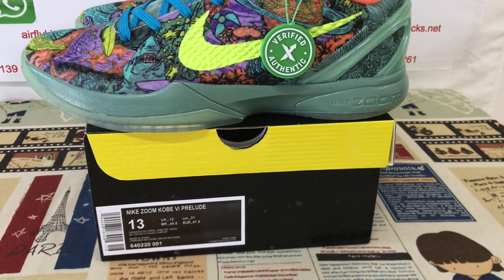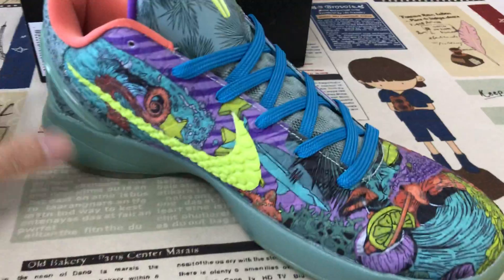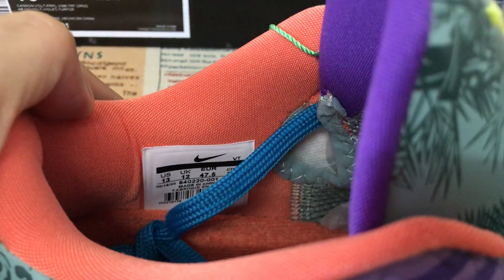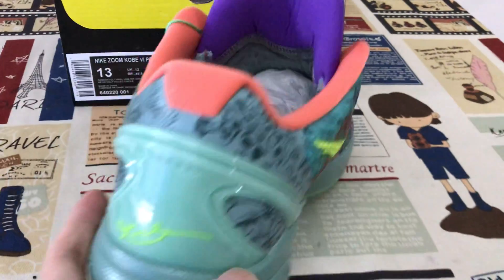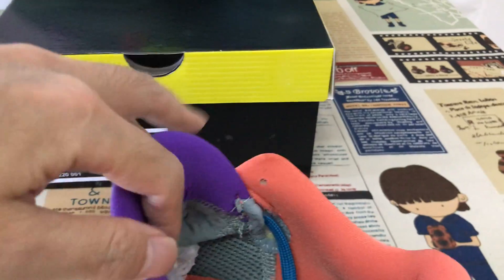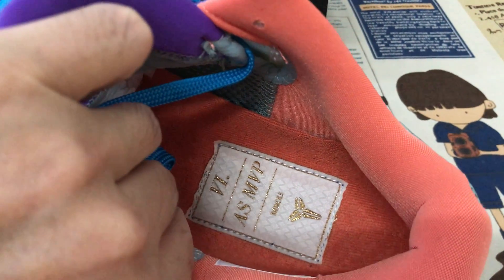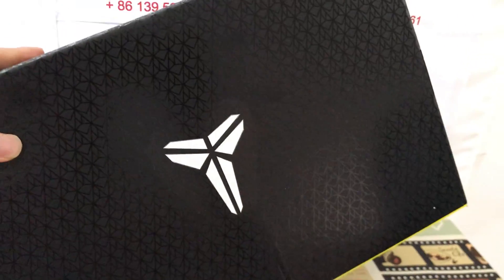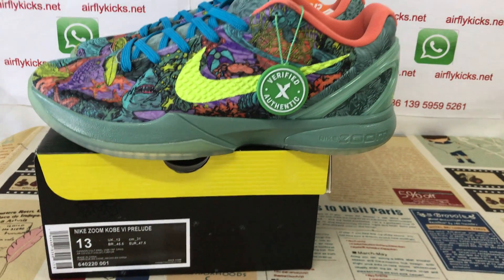Nike Zoom Kobe 6 Prelude All Star MVP SIZE 13 Reivew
Nike Zoom Kobe 6 Prelude All Star MVP SIZE 13

Hey friend here give you the detailed review on Nike Zoom Kobe 6 Prelude All Star MVP size 13,if you like them, pls click the below link to order on my